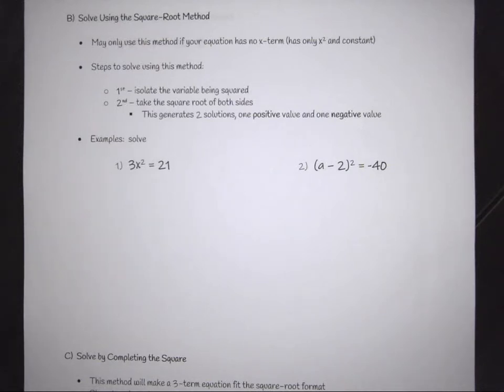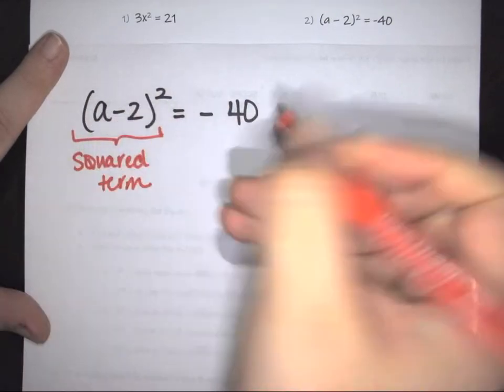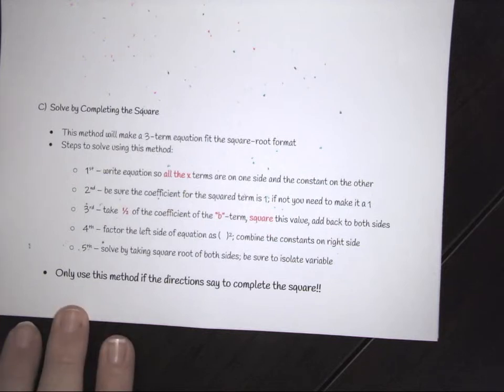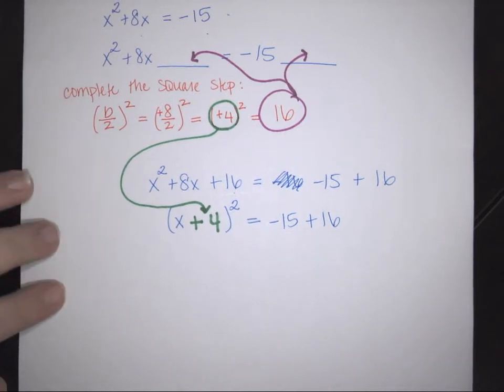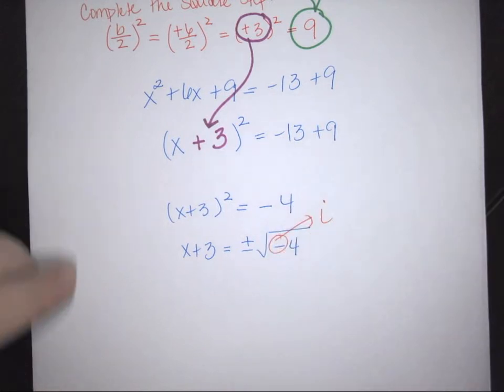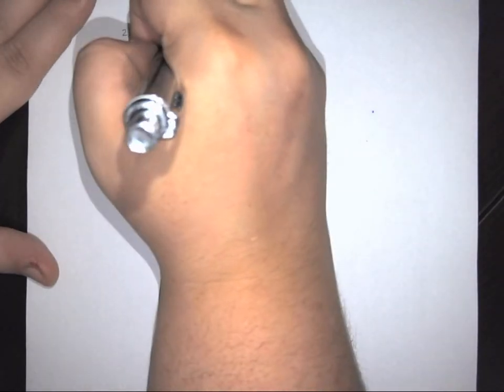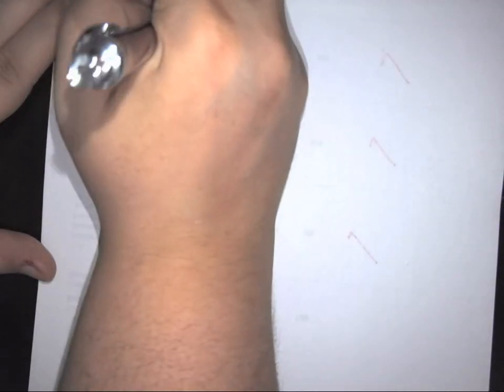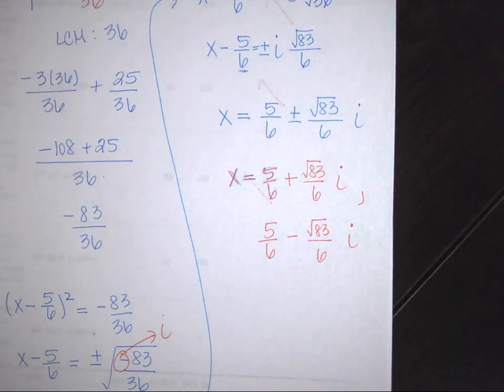Square Root Method and Completing the Square - College Algebra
This video explains in detail how to solve quadratic equations by using the square root method and by using the completing the square method.  You can see how these methods work through a variety of examples.